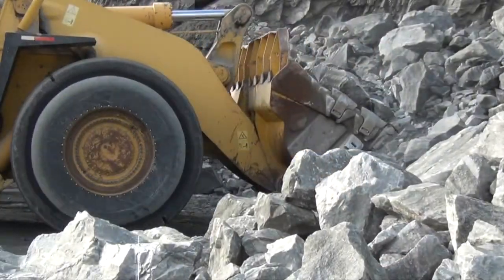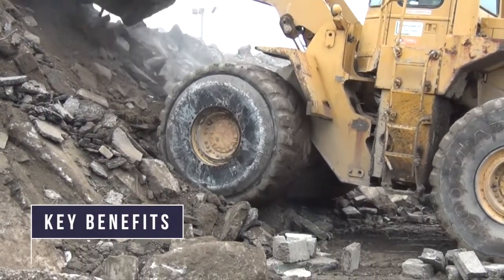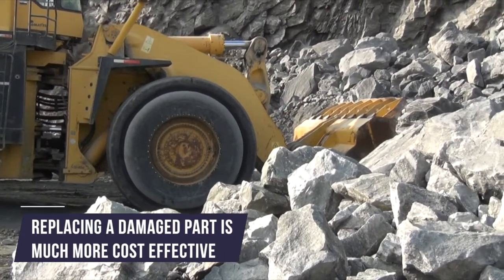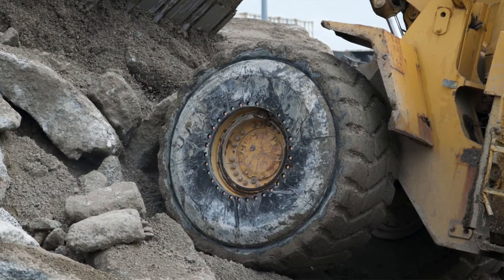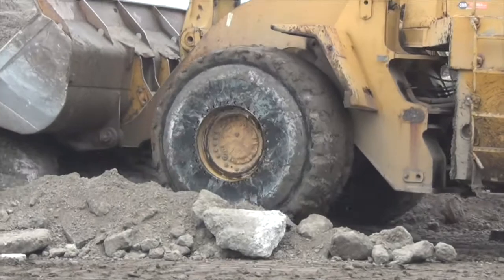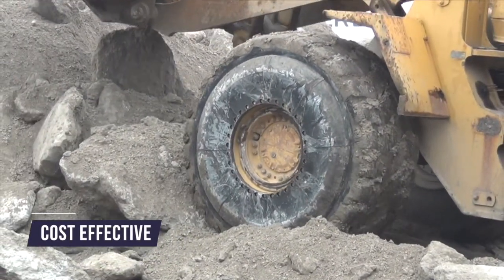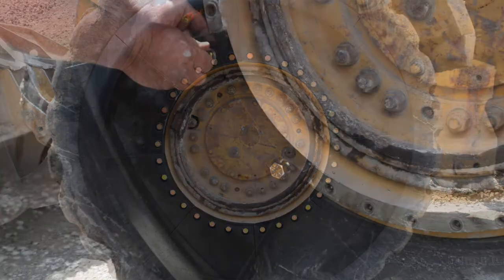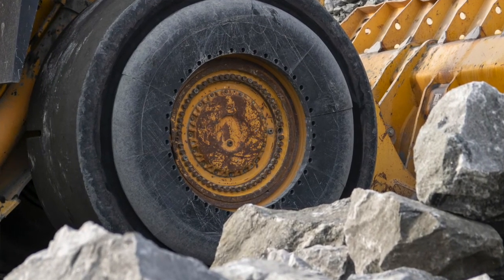The key to smooth operations is preventative maintenance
[SPONSORED CONTENT] Bob Welker, director of sales and marketing for Argonics, explains how the Argonics OTR Sidewall Protector can be a simple, yet effective, preventative maintenance measure.

Intro/Outro Video: ridvan_celik/Creatas Video/Getty Images
Additional footage and images provided by Argonics